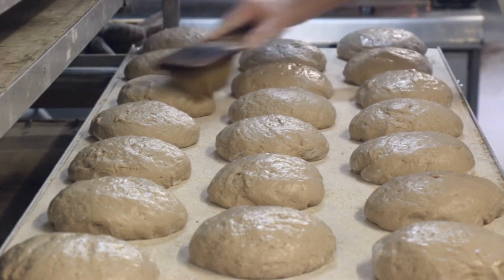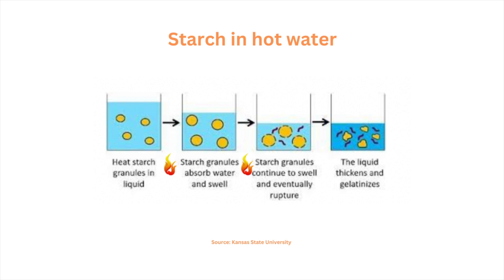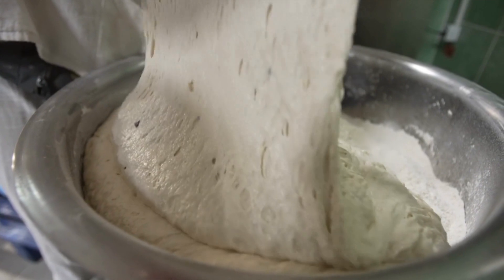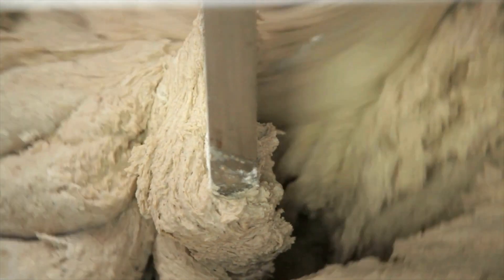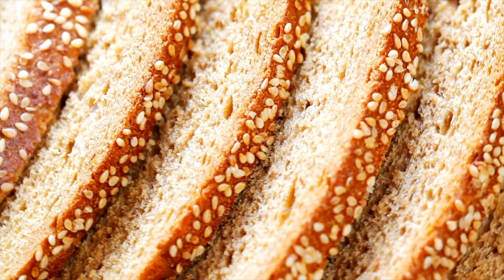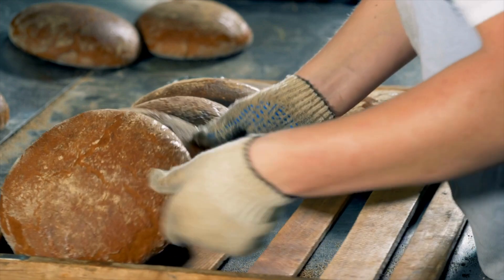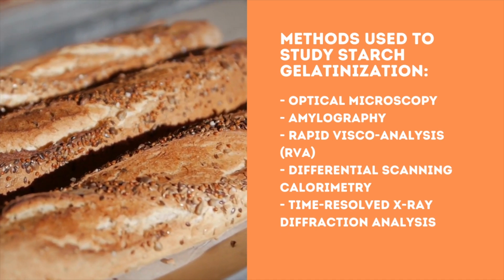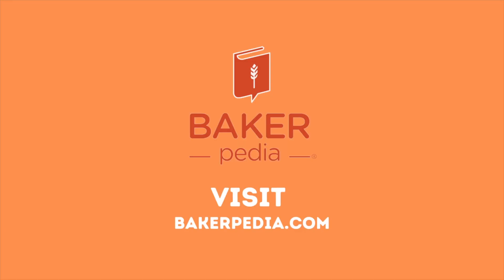What is Starch Gelatinization? | Knead to Know Basis | BAKERpedia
Starch gelatinization is the irreversible loss of the molecular order of starch granules. It is considered a glass transition from an ordered initial state to a disordered final state, usually resembling a “melting” process, that requires water and heat. In the cooking or baking process, it’s the stage where starch granules swell and absorb water, becoming functional. Find out what you need to know about starch gelatinization in this video!

Want to explore the gelatinization temperatures of different starches?

Hoping to take a closer look at when starch gelatinization happens during baking?

Do you want to uncover the uses and applications of different types of starch? Find out what you need to know

Curious to explore more common bakery processes?